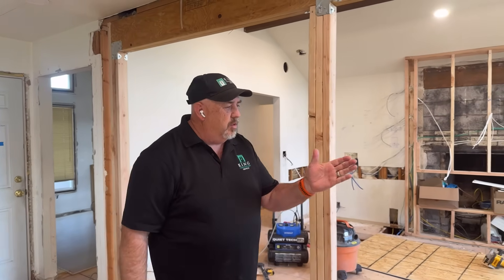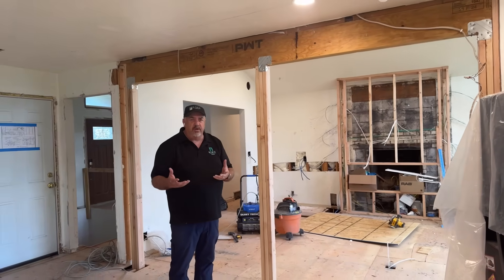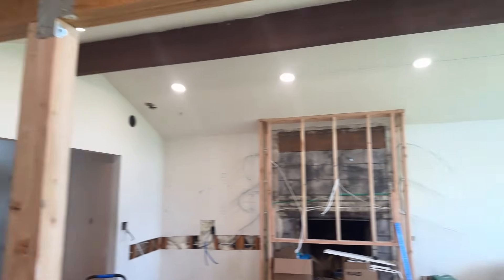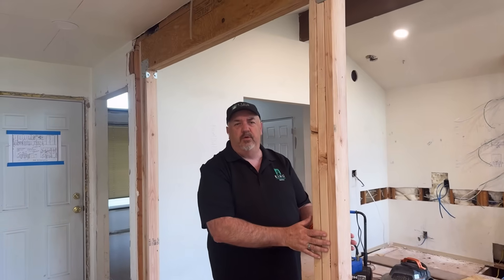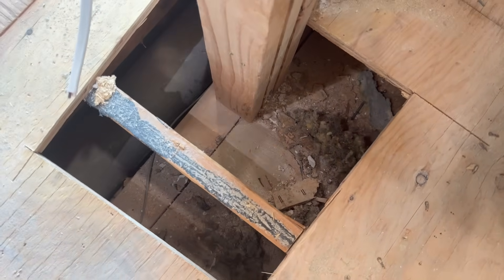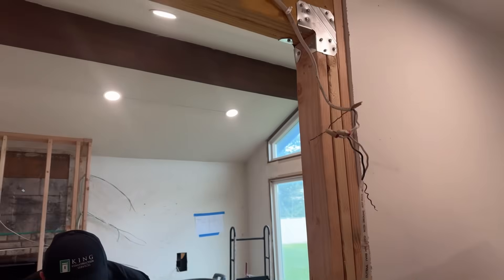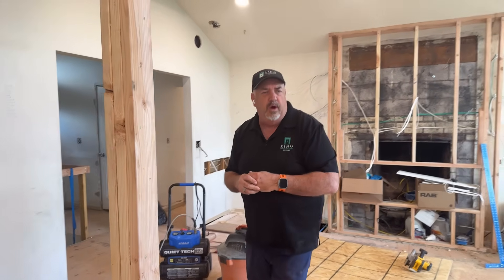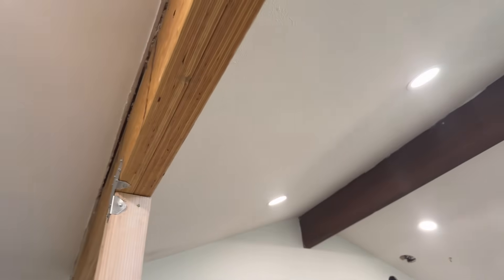Can You Open a Load-Bearing Wall? Watch This First | The Remodel King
Thinking about opening up a load-bearing wall in your home?
Before you grab a hammer, watch this.

In this video, we walk you through a real project where we opened up a major bearing wall the right way—with engineering, structural strategy, and zero shortcuts. From LVL beam selection to proper load transfer, you’ll learn exactly what it takes to open a structural wall safely without risking your home’s integrity.

👷‍♂️ Learn:

-When you need an engineer

-What kind of beam to use

-How to transfer the load from roof to foundation

-Why skipping steps could cost you big

If you’re thinking about remodeling or taking down walls, this is a must-watch.